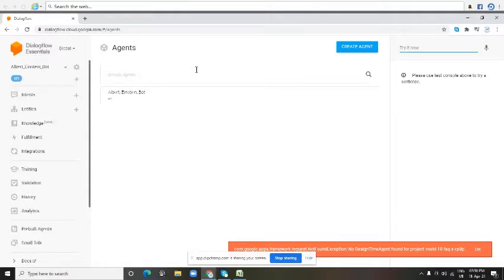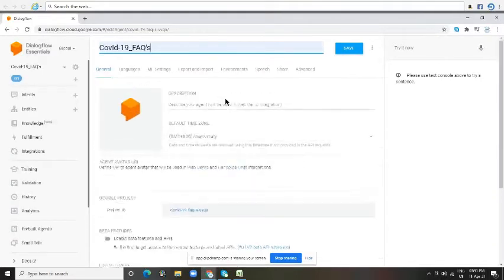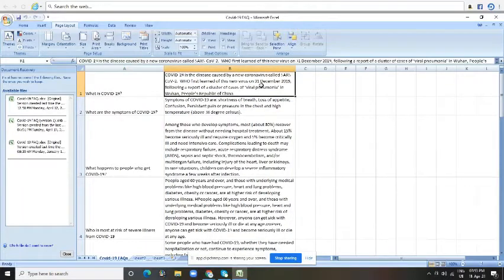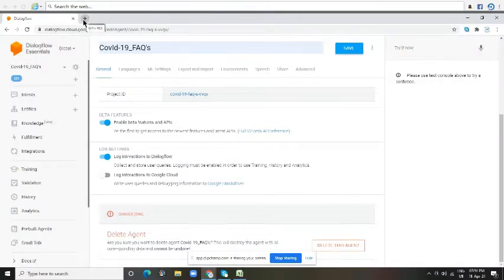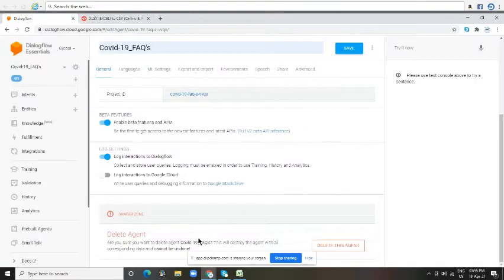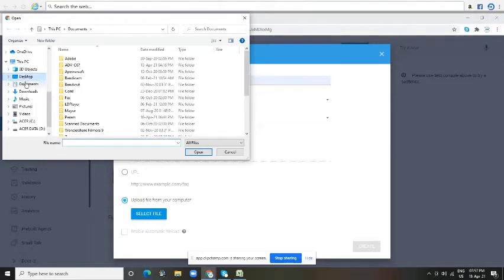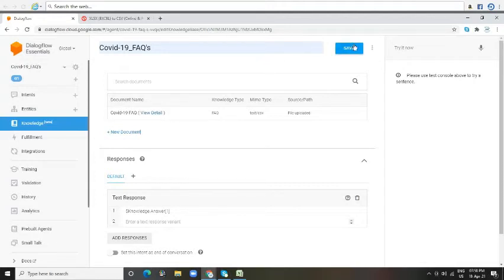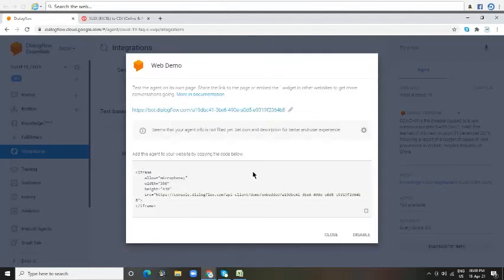Create chatbot using DialogFlow and Excel | Techie Param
Hello  friends,
Today we will learn about how to create chatbot using dialogflow and Excel spreadsheet. I have used only four software's to create and code this chatbot. In this video, we will connect an excel document which will have FAQ's about covid-19 and dialogflow chatbot.

Software's used are:
1]ClipChamp online screen recorder
2] DialogFlow chatbot

Techie Param.